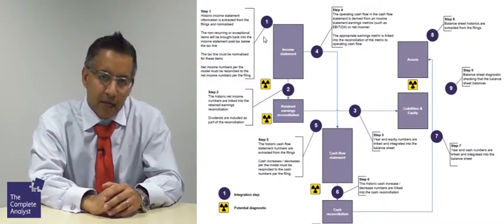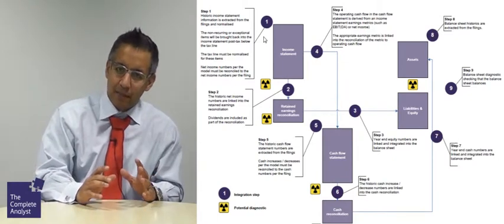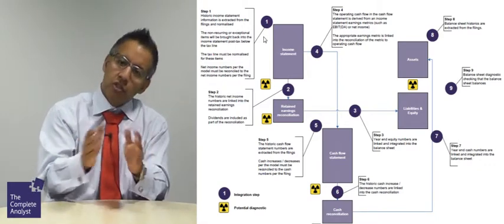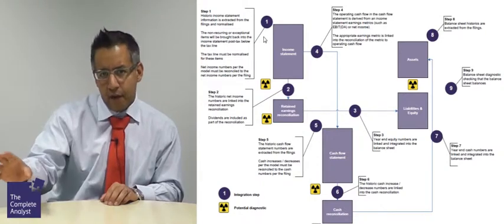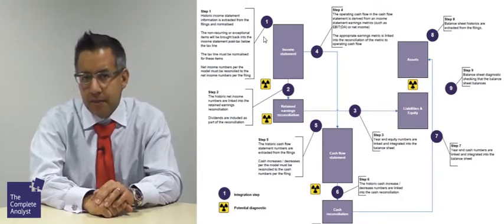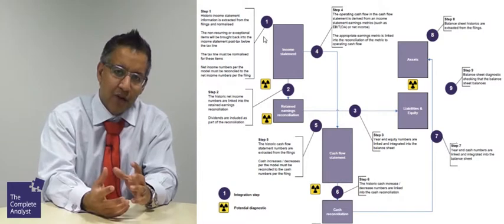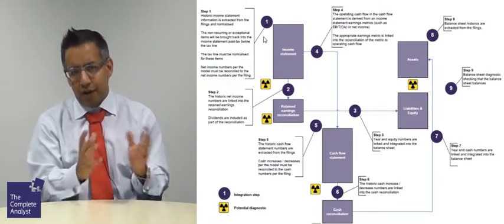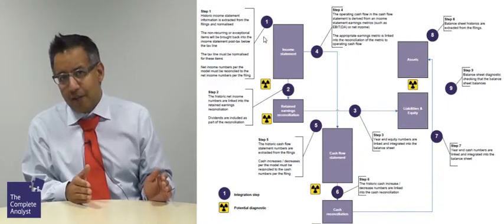Financial Statements Integration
Understanding how financial statements integrate is one of the most basic skills an analyst must have.  It allows the analyst to understand the impact of transactions, the flow of information through a set of financial statements, as well as being an effective tool with which to fix broken models.